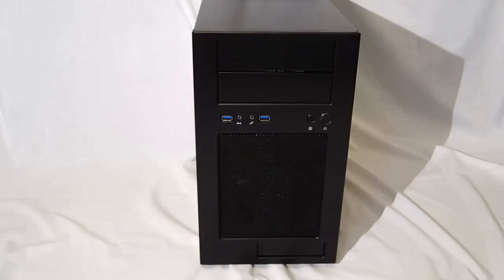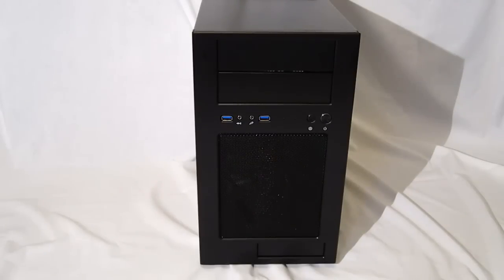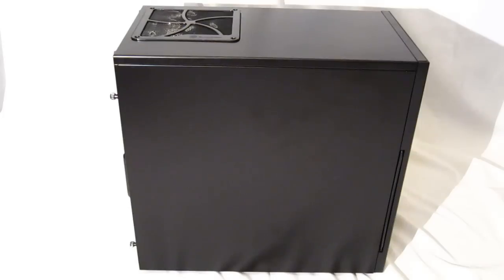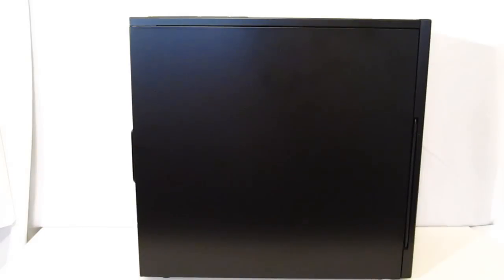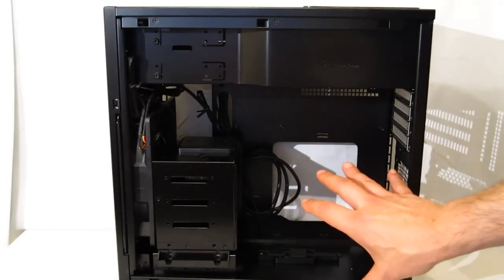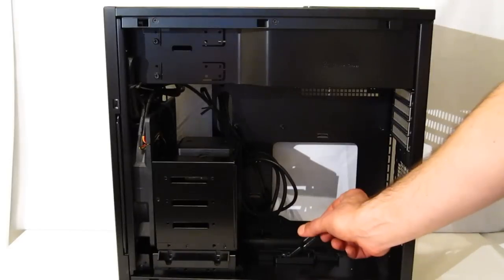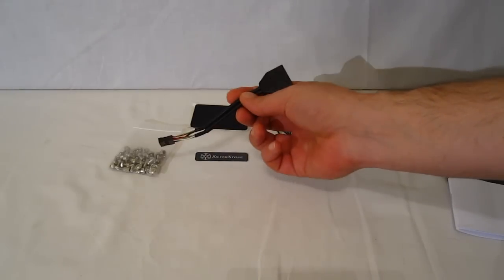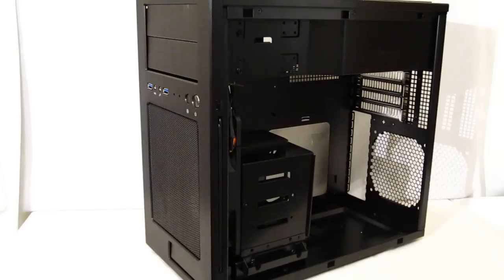Silverstone TJ08-E Mini-Tower Case Overview at HiTechLegion.com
The Silverstone TJ08-E is a small case that makes incredible use of the space given. Where most smaller form factor cases fall short, the Silverstone TJ08-E excels in fitting larger components into a case specifically made for m-ATX, ITX and DTX motherboards and cooling them all very well. Using a very unique inversed layout and single AP181 180mm fan the TJ08-E can easily house GPUs up to 13.25" and CPU Coolers up to 165mm in height, all in a 210mm (W) x 374mm (H) x 385mm (D) chassis.